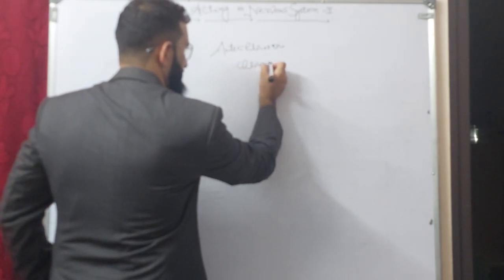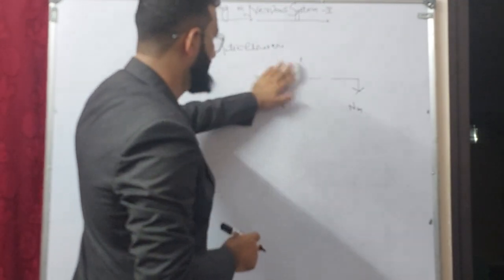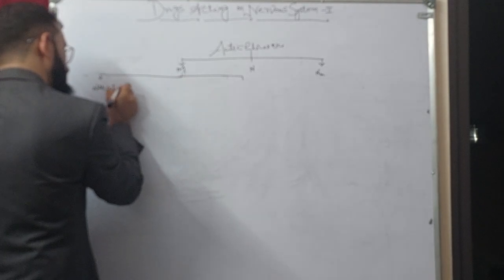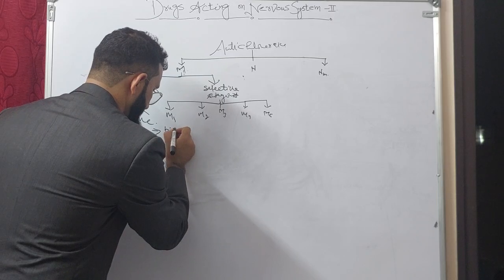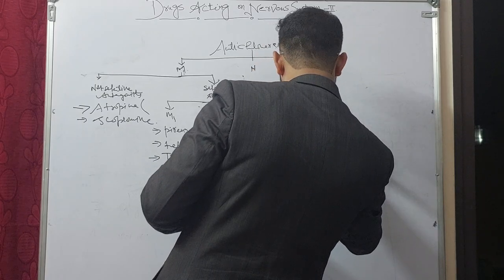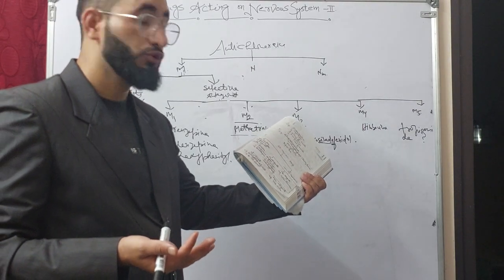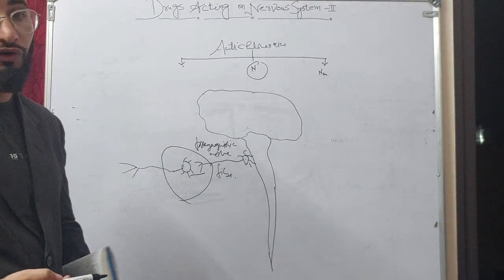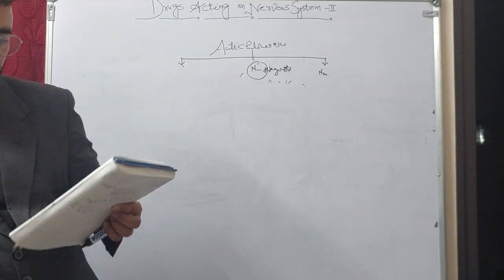Selective and Non-Selective Muscarinic Anticholinergic Drugs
Anticholinergic drugs are divided into selective and non-selective based on their action on muscarinic receptors. Selective muscarinic anticholinergics target specific muscarinic receptors, offering focused therapeutic effects. Examples include Darifenacin and Solifenacin (M3 selective, used for overactive bladder), Tiotropium and Ipratropium (M3 selective, used in COPD), and Pirenzepine (M1 selective, used to reduce gastric acid). In contrast, non-selective muscarinic anticholinergics block multiple subtypes of muscarinic receptors, leading to broader effects. Examples include Atropine, S cholinergicdrugs directacting biology bodysystem cell neet science oncology copolamine, and Hyoscyamine, which are used for a variety of conditions such as bradycardia, motion sickness, and gastrointestinal spasms, but tend to have more widespread side effects due to their lack of selectivity.